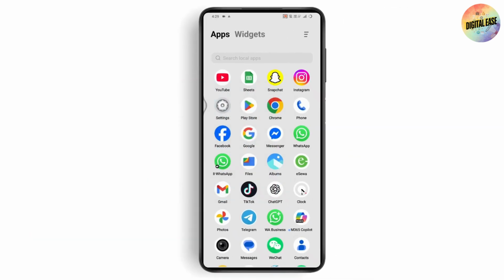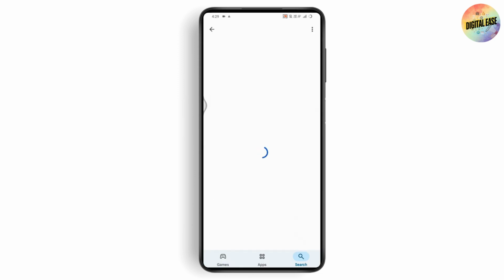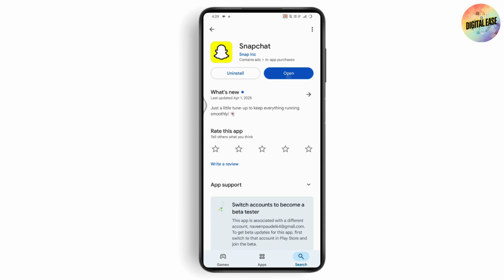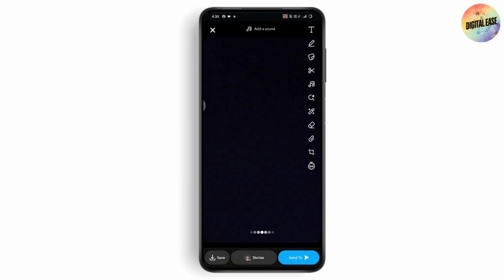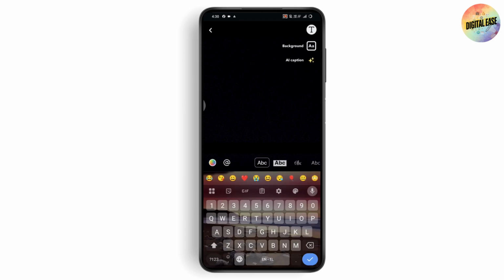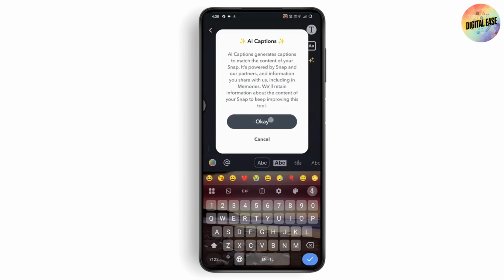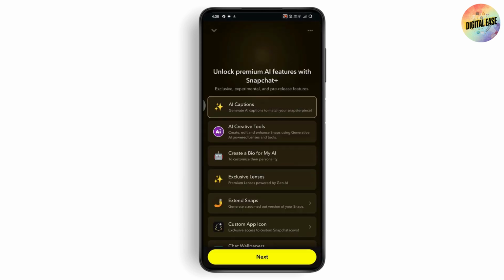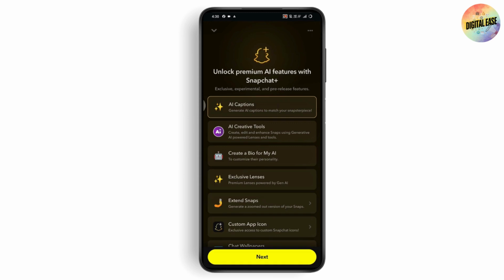How To Use AI Captions On Snapchat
Want to use AI captions on Snapchat? It's easy! First, make sure your internet connection is stable. Then, head to your Play Store and search for Snapchat to check if there's an update. If there is, update the app. Once the update is complete, tap "Open" to launch Snapchat. Now, simply take a snap and tap on the text option at the top right. You’ll find the “AI Caption” option here. Tap on it and then hit “Okay,” and the AI caption will be generated for your snap. Please note, you’ll need Snapchat Plus Premium to use this feature.

0:00 - Introduction: Quick Overview
0:12 - Step 1: Update Snapchat
0:24 - Step 2: Open Snapchat and Take a Snap
0:36 - Step 3: Tap on Text and Choose AI Caption
0:48 - Step 4: Activate AI Caption with Snapchat Plus Premium
0:56 - Conclusion: Enjoy Using AI Captions